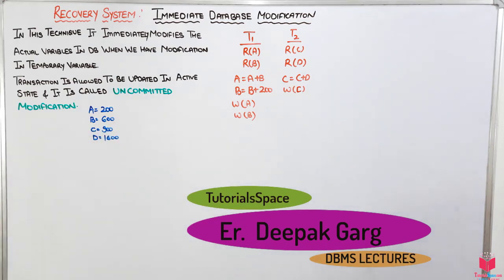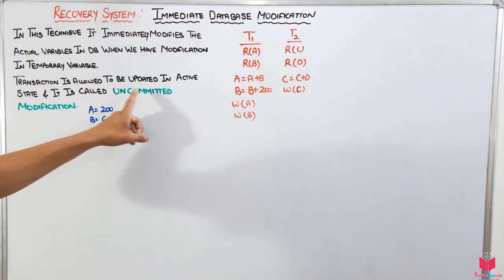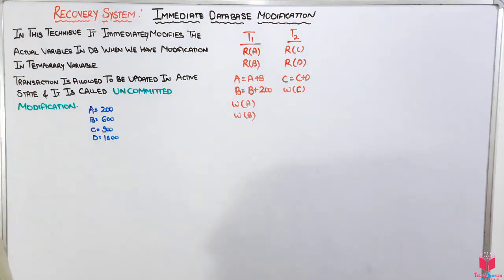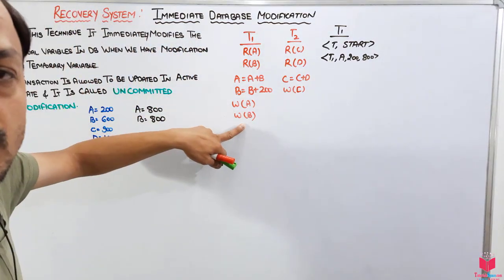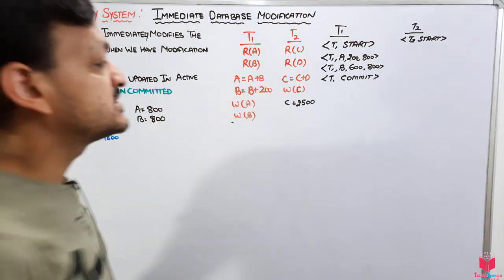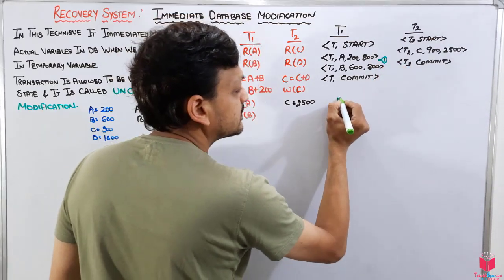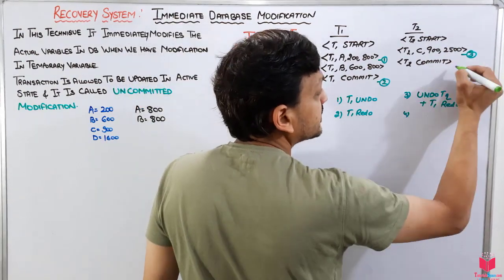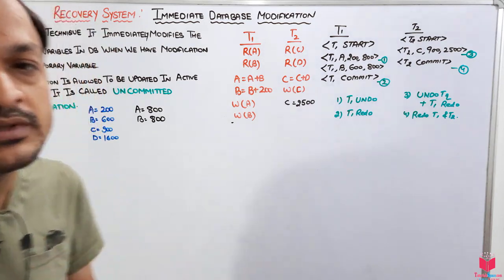8.5(ENG)- Immediate Database Modification Recovery System In DBMS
8.5(ENG)- Immediate Database Modification Recovery System In DBMS | Recovery System In DBMS

Recovery System in dbms,  Log based recovery in dbms, shadow paging in dbms, Deferred Database Modification in DBMS,

Recovery Based on Deferred Database Modification :
In the deferred database modification technique, deferred (stops) all the write operations of any Transaction Ti until it partially commits. It means modifying the real database after Ti partially commits. All the activities are recorded in log. Log records are used to modify the actual database.
Suppose a transaction Ti wants to write on data item Aj, then a log record [Ti, Aj, V1, V2] is saved in log and it is used to modify the database. After actual modification, Ti enters in a committed state. In this technique, the old value field is not needed.
Consider the example of the Banking system. Suppose you want to transfer ` 200 from Account A to B in Transaction T1 and deposit ` 200 to Account C in T2.

The crash will happen at any time of execution of transactions. Suppose crash happened (i) After write (A) of T1:
There is no need to redo the operation because no commit record appears in the log.  Log records of T1 can be deleted.
In this situation, you have to redo T1 because both [T1 start] and [T1 commit] appears in log. After redo operation, value of A and B are 300 and 1200 respectively. Values remain the same because redo is idempotent.
(iii) During recovery: If the system is crashed at the time of recovery, simply start the recovery again.

Recovery Based on Immediate Database Modification:
In the immediate database modification technique, the database is modified by any transaction Ti during its active state. It means, real database is modified just after the write operation but after log record is written to stable storage. This is because log records are used during recovery. Use both Undo and Redo operations in this method.

Checkpoints: Both the techniques discussed earlier ensures recovery from failure state, but they have some disadvantages such as :
(i) They are time consuming because successfully completed transactions have to be redone.
(ii) Searching procedure is also time-consuming because the whole log has to be searched. So, use checkpoints to reduce overhead. Any of the previous recovery techniques can be used with checkpoints. All the transactions completed successfully or having [Ti commit] record before [checkpoint] record need not to be redone.
During the time of failure, search the most recent checkpoint. All the transactions completed successfully after the checkpoint need to be redone. After searching checkpoint, search the most
recent transaction Ti that started execution before that checkpoint but not completed. After searching that transaction, redo/undo transaction as required in applied method.
Advantages: The major advantages of checkpoints are
1. No need to redo successfully completed transactions before most recent checkpoints.  2. Less searching required. 3. Old records can be deleted.

8.2 (ENG)- UNDO & REDO In Recovery System In DBMS | Undone & Redone In Recovery System In DBMS